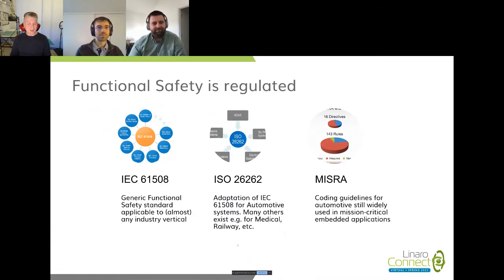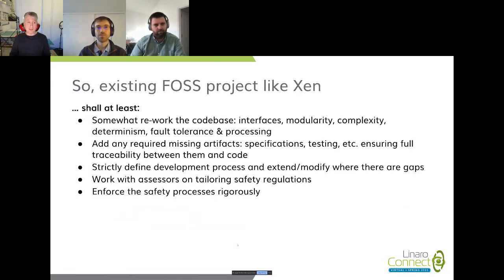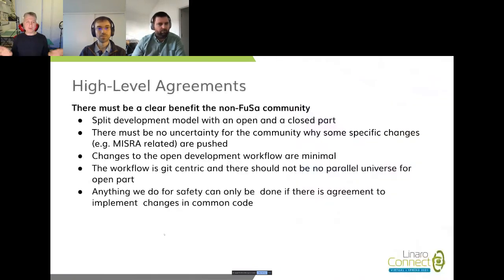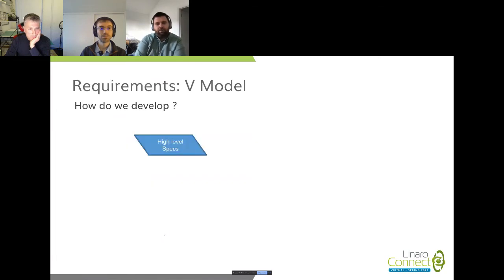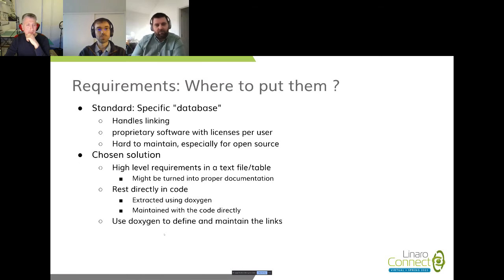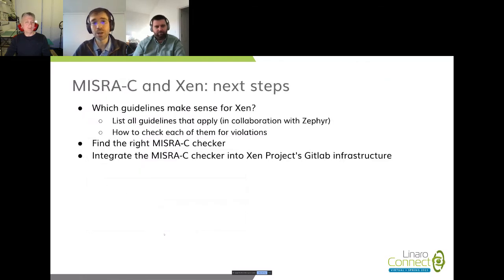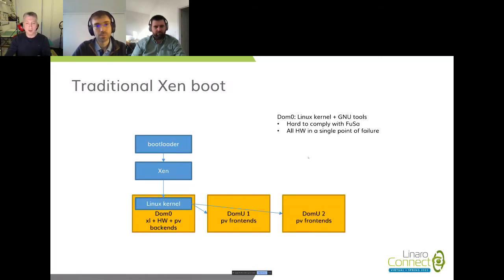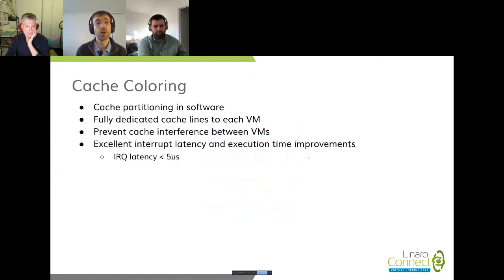LVC21-102 Functional Safety for FOSS Xen Project journey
The use of FOSS for safety-critical domains is considered highly interesting by industries such as automotive, as it enables a shorter time-to-market and lower development costs for generic components. However, formal functional safety requirements are very hard to implement, and it was never done before for mainline of generic FOSS projects, which were initially created without safety in mind.

In this talk I will cover Linux Foundation's Xen Project developments for Automotive industry, our community approach for Functional Safety requirements compliance and our progress so far.